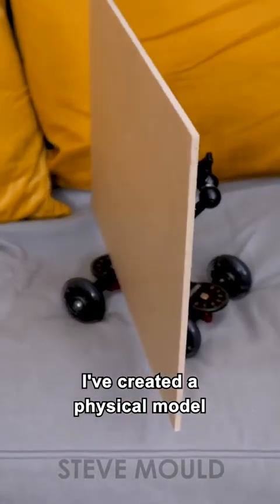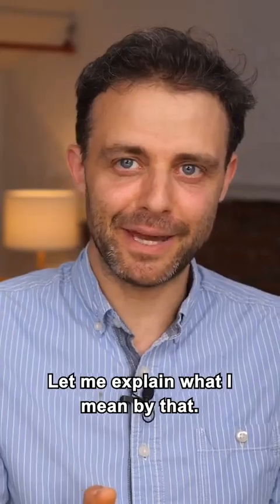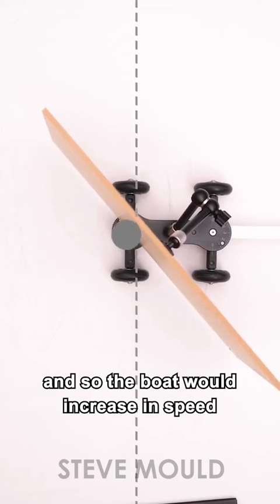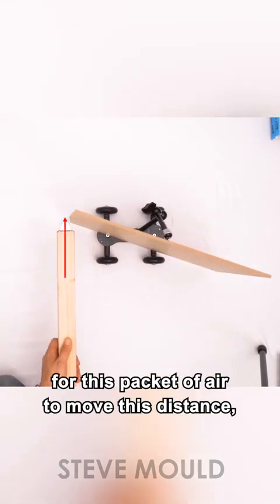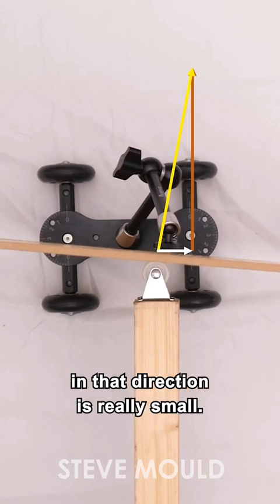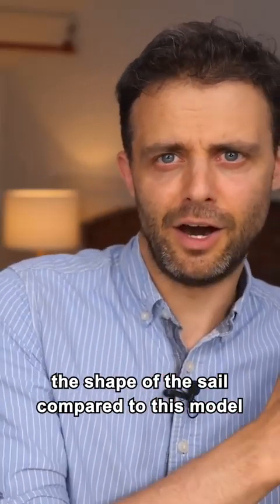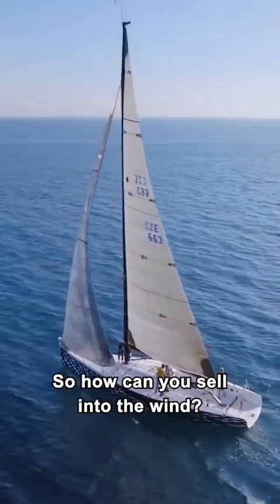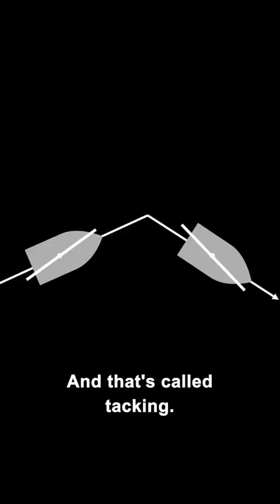It's possible to sail a yacht faster than the wind that powers it!